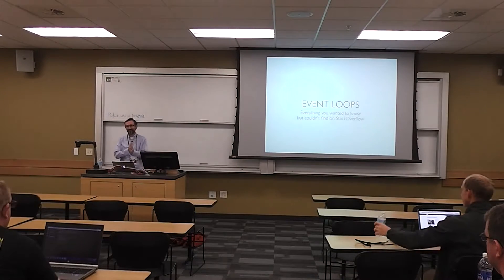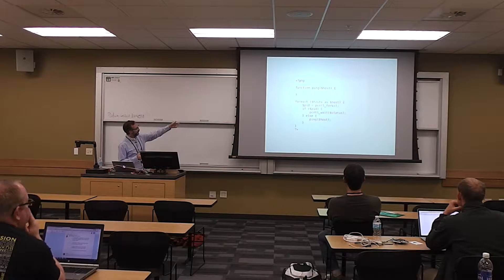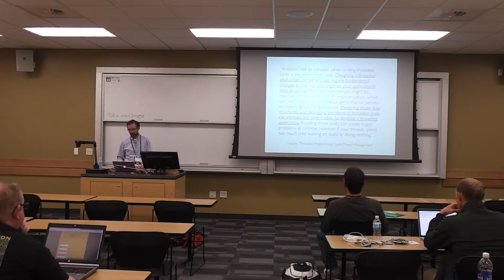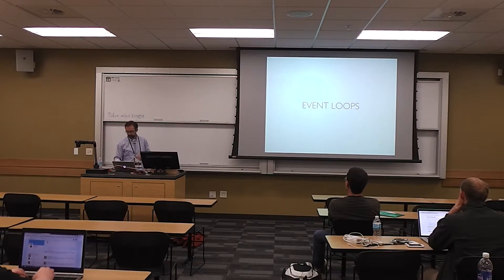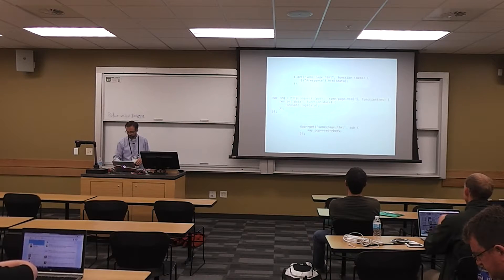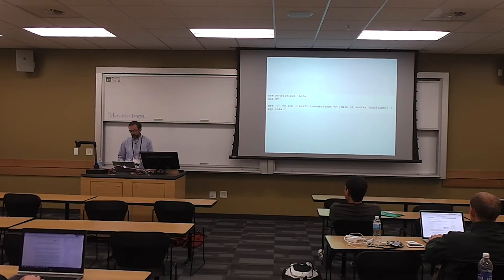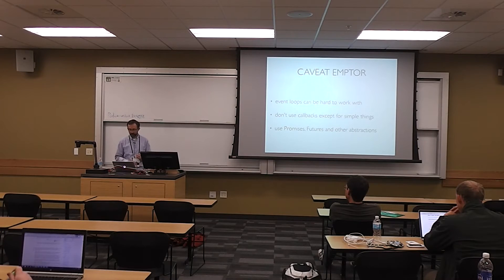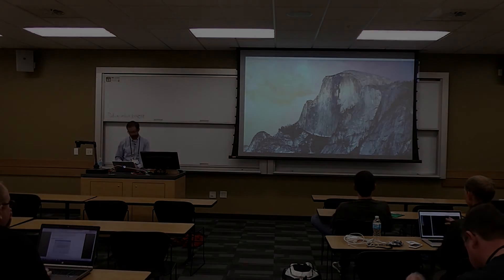Openwest 2015 - Scott Wiersdorf - "A gentle and (mostly) harmless primer to event loops" (194)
An event loop is a powerful abstraction that drives many of today's core Internet technologies, including nginx, Node.js, and most JavaScript engines. Most modern programming languages support event loop programming to some degree. Yet for their power, event loops are a mystery for many people and hard to reason with for almost everyone else. Until you can get a solid event loop model in your brain, you'll never feel comfortable working with event loops. The purpose of this talk is to give you a mental model you can reason with when you're working with event loops of any kind. Usage examples in JavaScript, Perl, and Python.
Saturday, May 9th, 11:00am-11:45am
Room SB 074 (Architecture)